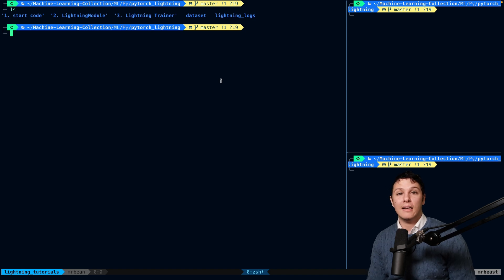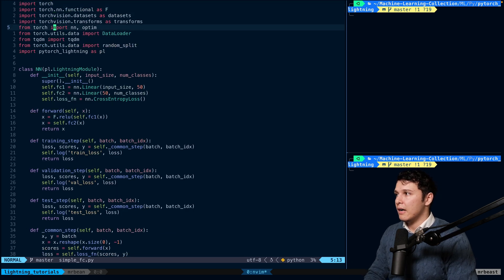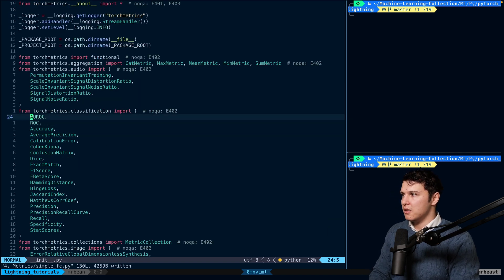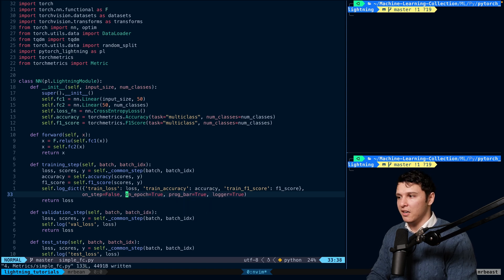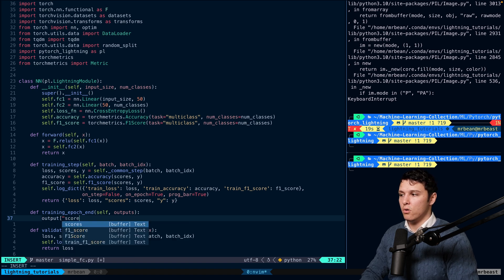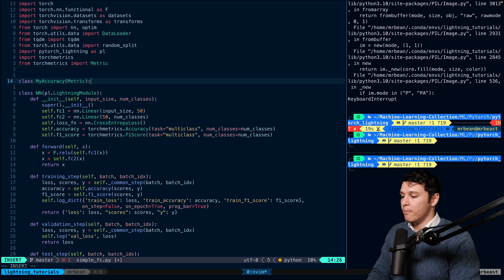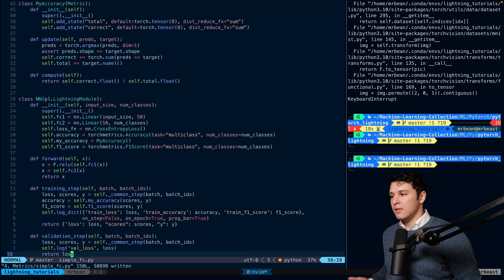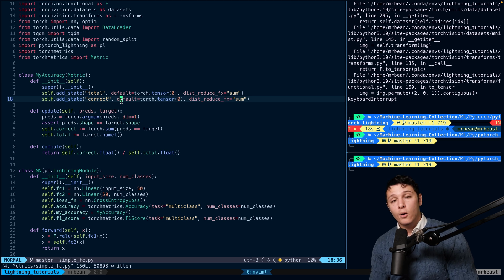PyTorch Lightning #4 - Metrics